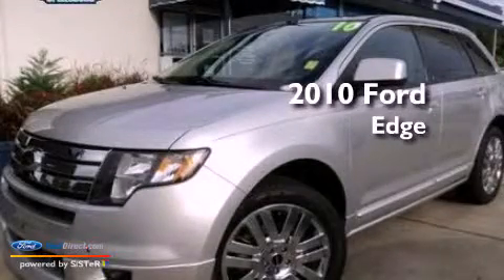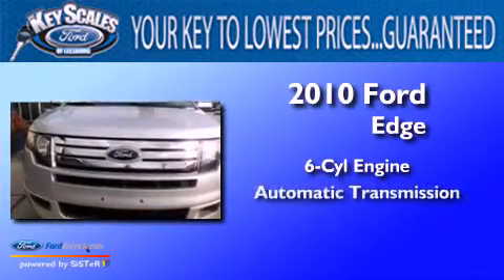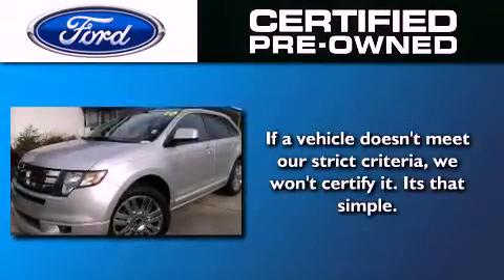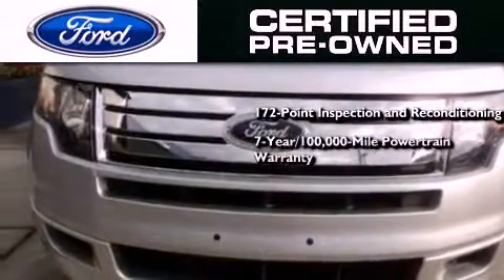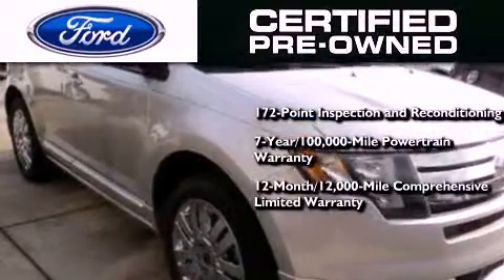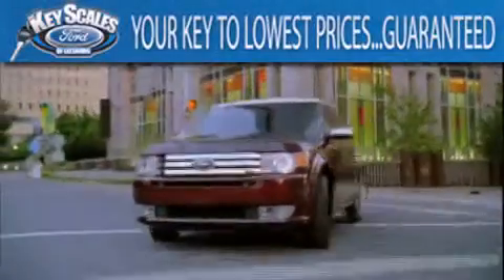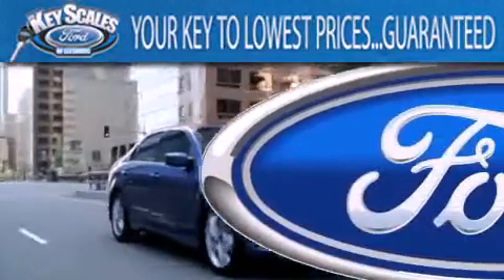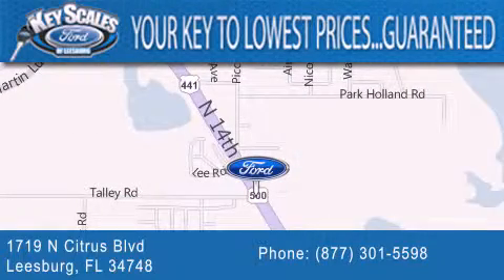2010 FORD EDGE Leesburg FL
Year : 2010
 Make : FORD
 Model : EDGE
 Engine : 3.5L V6 24V MPFI DOHC
 Trans . : 6-SPEED AUTOMATIC
 Exterior : INGOT SILVER METALLIC
 Miles : 12,627

 Stock : PA84210